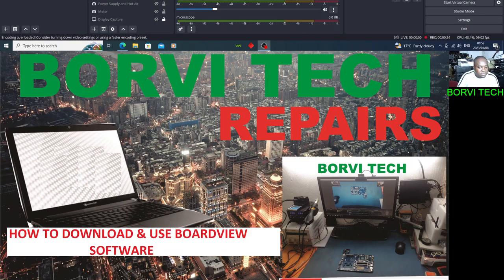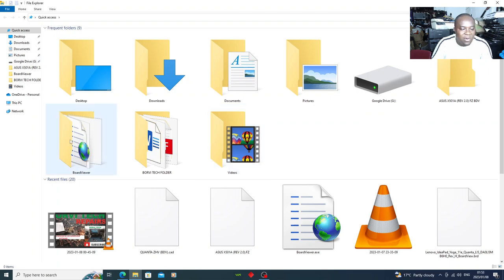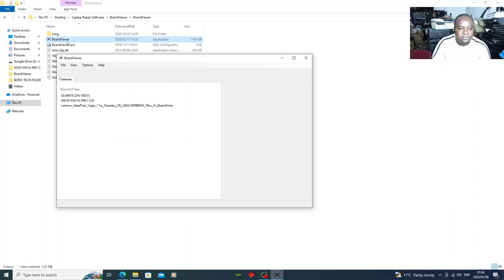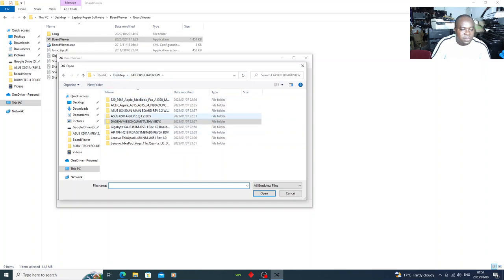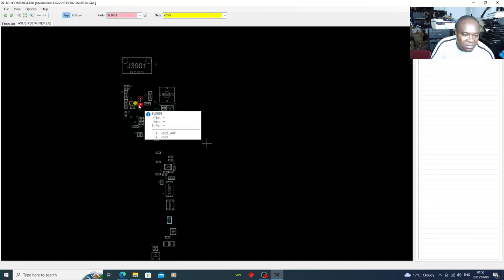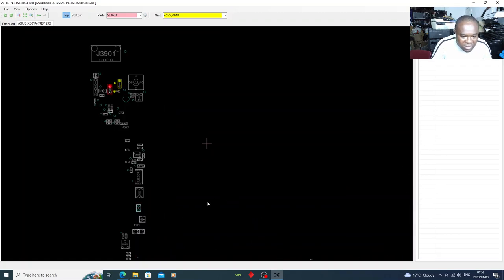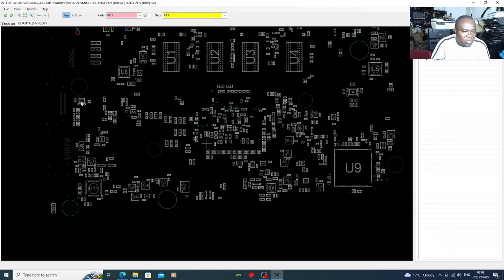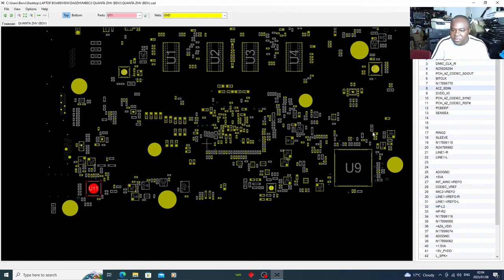Laptop Repairs Make Easier (BoardViewer)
Laptop Repair Make Easier